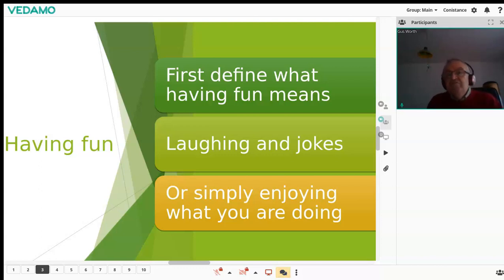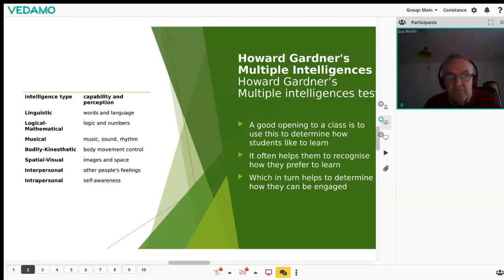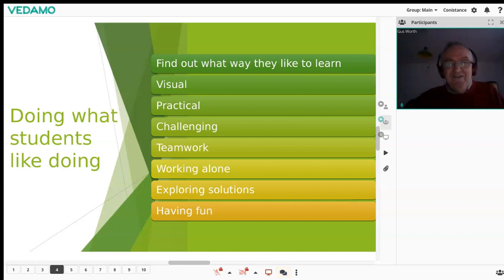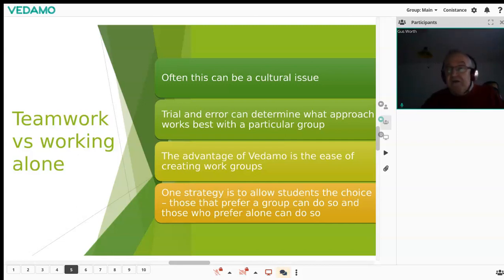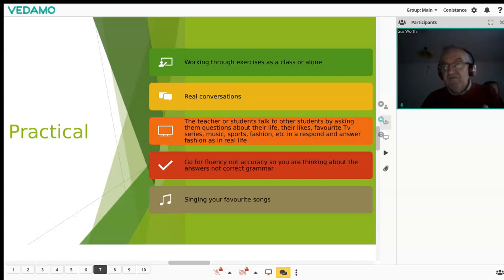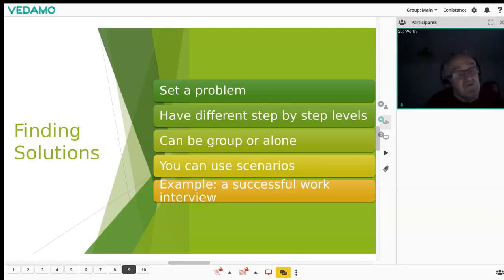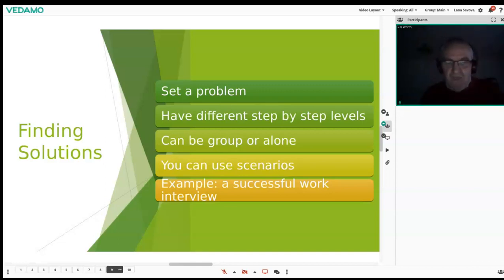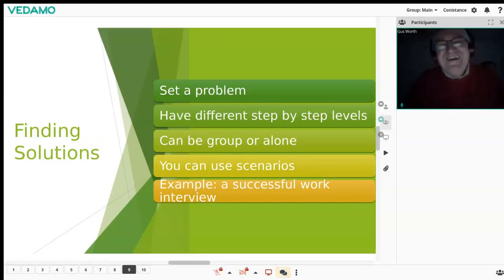WEBINAR - Student Engagement in an Online English Lesson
One of the biggest challenges for any teacher/trainer/instructor is getting students to engage. Learners fall under a variety of categories, and online often a diversity of cultures. So we will explore the concept of student engagement, how to figure out what works best with the students you have in front of you, and different ways to get through to them.

The advantage of online learning is it is easier to divide students into discrete groups and perhaps allow them to tackle the subject in their own way – for example, allow them to choose whether to work alone or in a group.

We will explore how to utilize online platforms to best handle the diversity of learning styles and preferences and share what works and of course what doesn’t.

IN THIS SESSION WE ARE GOING TO TALK ABOUT:
-  Defining what engagement and having fun in the classroom actually means
- Using Howard Gardner’s multiple intelligences assessments to find out what ways students best like to engage
- How to best use an online platform to engage across various methods
- Share experiences on what has worked for you and what hasn’t

VEDAMO Virtual Classroom is an excellent platform for remote, blended, and hybrid learning.